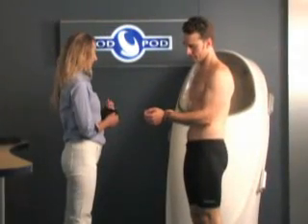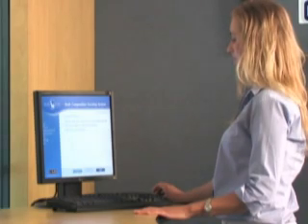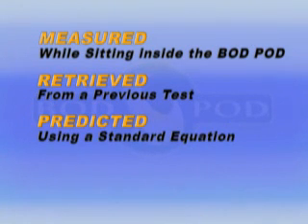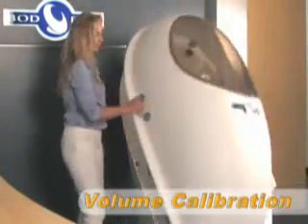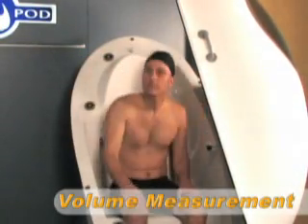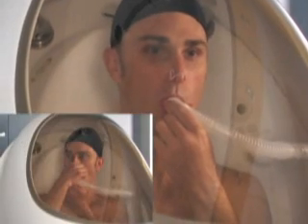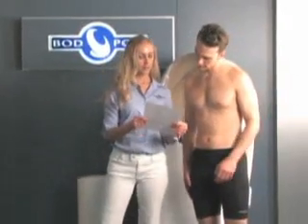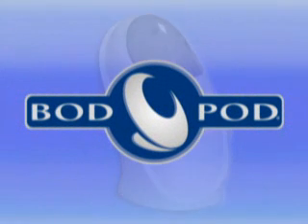BOD POD Body Composition System Test Process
Instructional video demonstrating the BOD POD test process. The BOD POD is manufactured by Life Measurement, Inc., and is considered the Practical Gold Standard in body composition assessment.